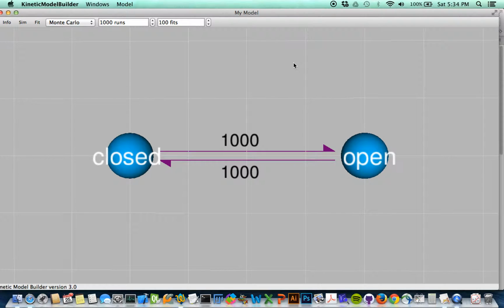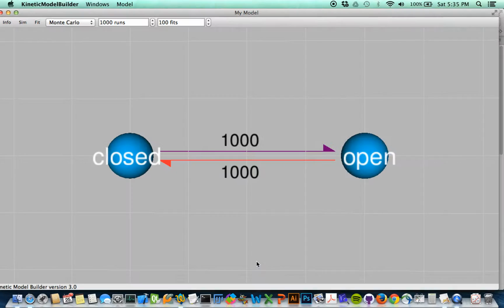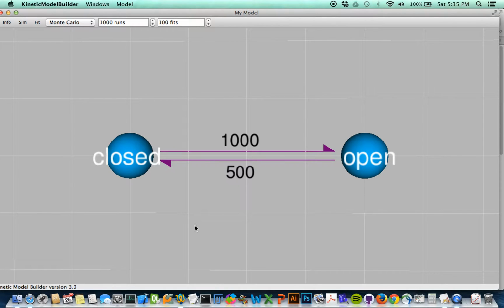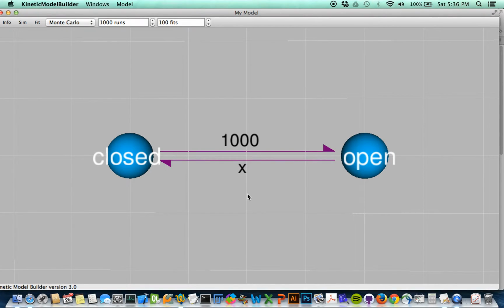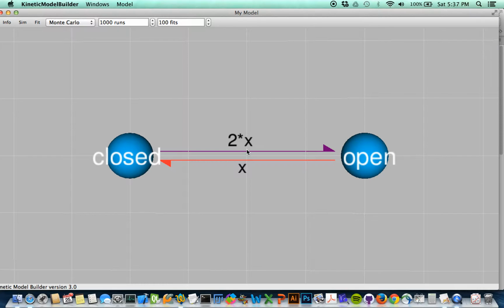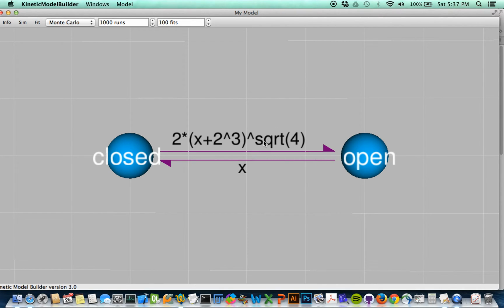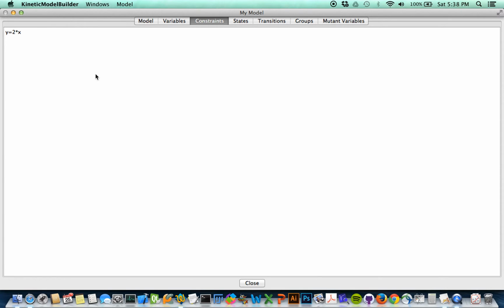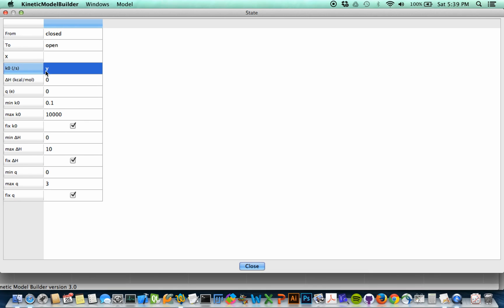Kinetic Model Builder Tutorial: Variables and constraints.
This tutorial show how to define and constrain model variables. User defined constraint equations are parsed using EigenLab